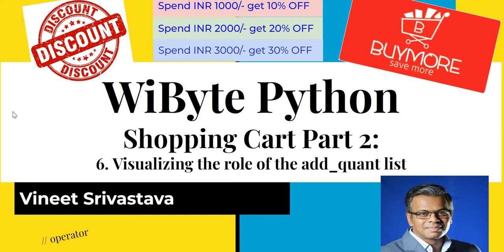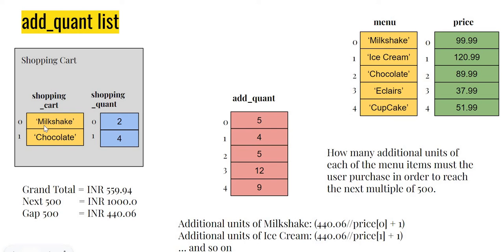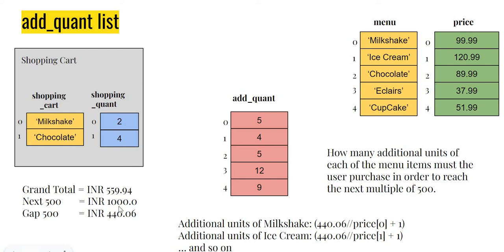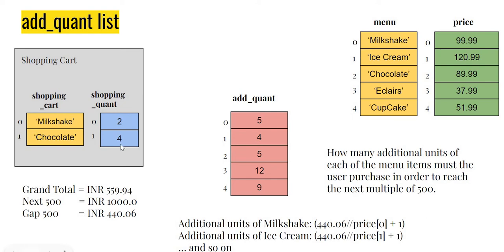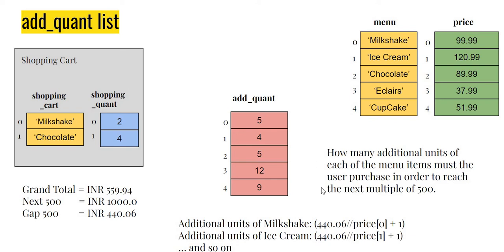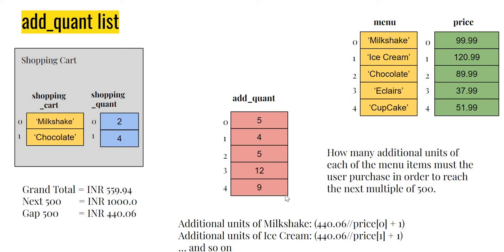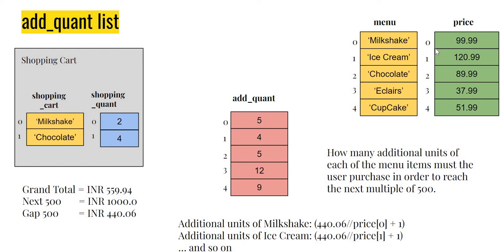6. Shopping Cart2: Visualizing the list add_quant to offer discounts in the Shopping Cart activity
In this video, we create a visualization for the list add_quant, which will be used to add the additional quantities of each of the menu items that the user must purchase to make the price exceed the threshold for discount.

8. How to add new items to the shopping cart and shopping quant lists using append